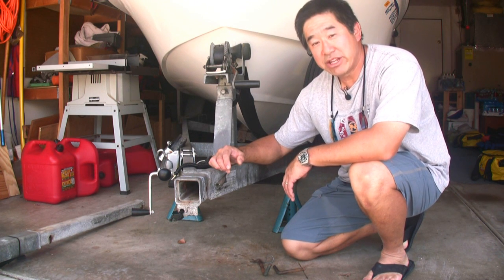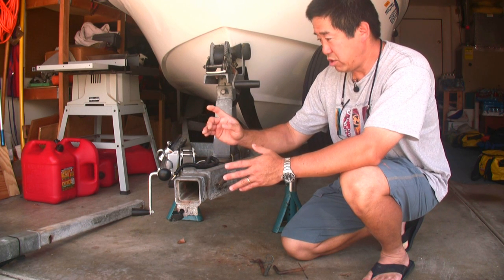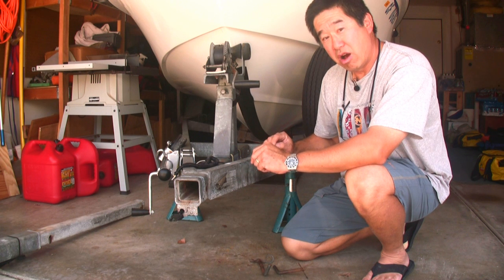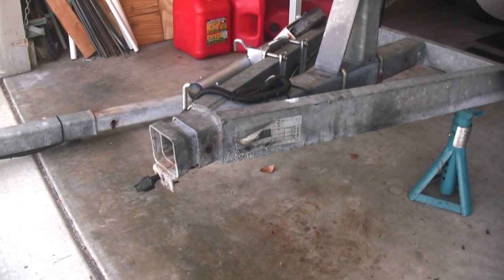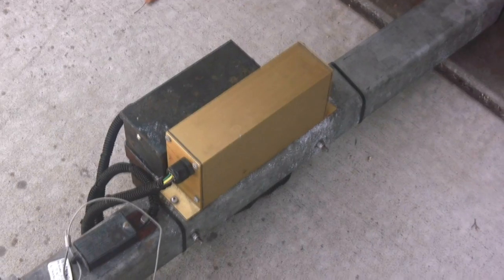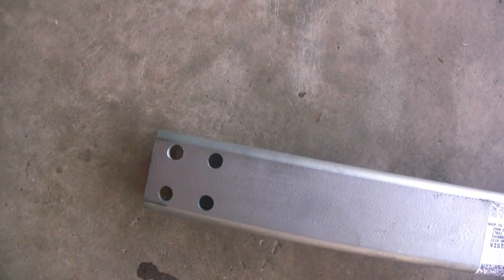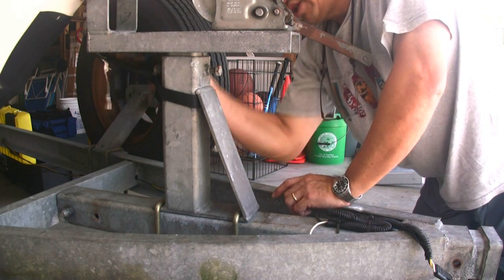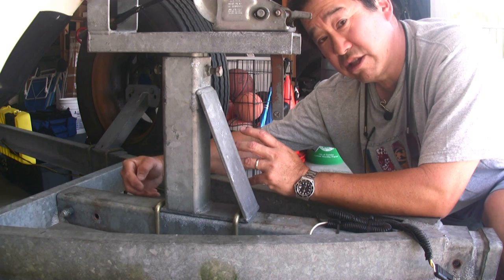Switching to a Swing-away trailer tongue - Part 1 (Short Version)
The full version video broken up into three parts...